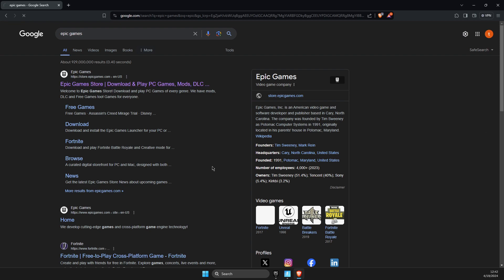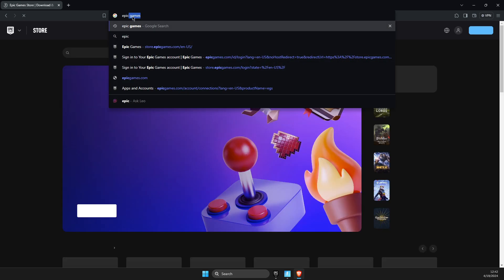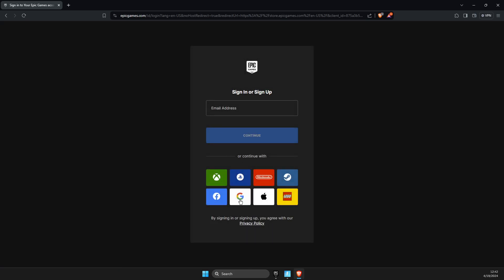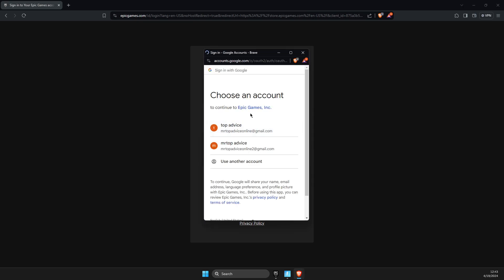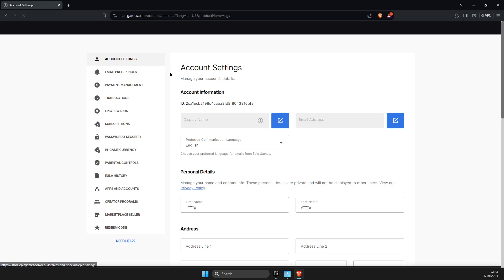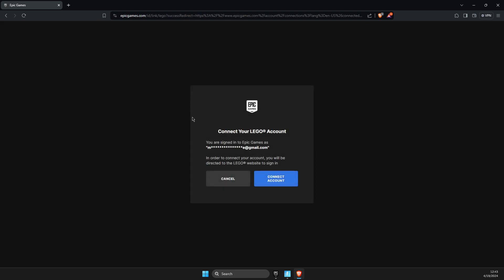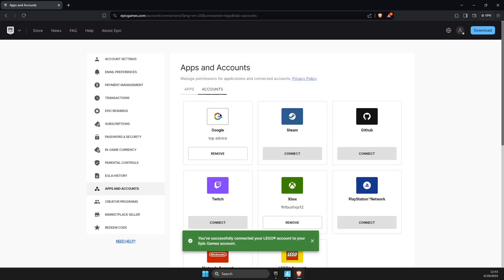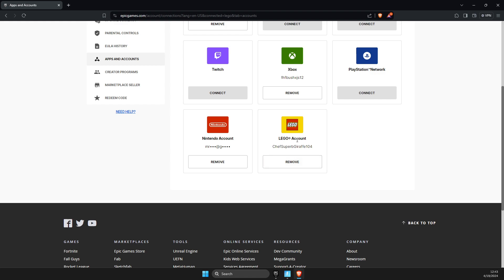How To Connect Fortnite Account To Lego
In this video I will show you How To Connect Fortnite Account To Lego It's really easy and it will take you less than a minute to do it!